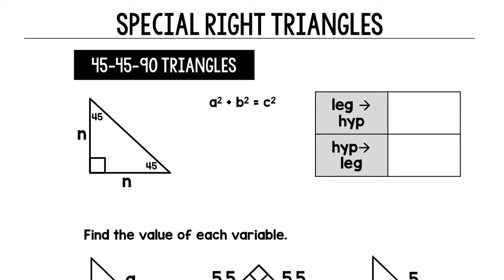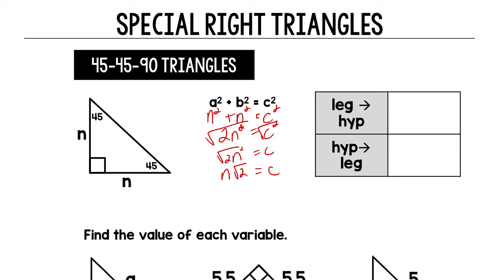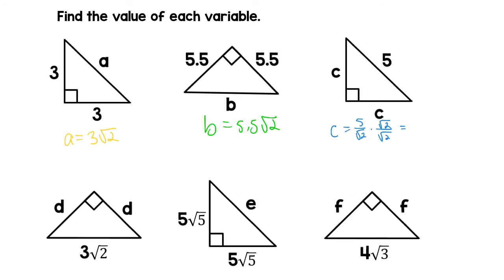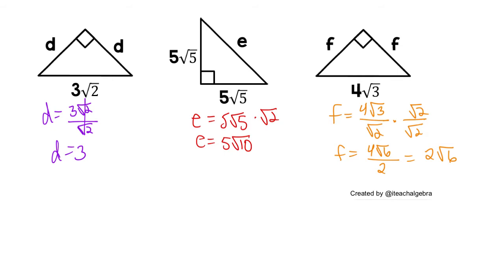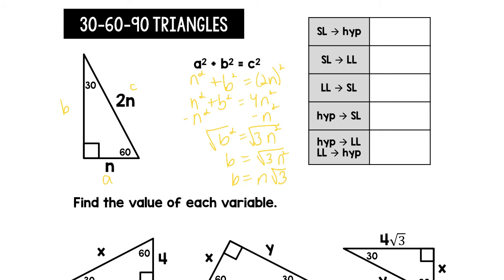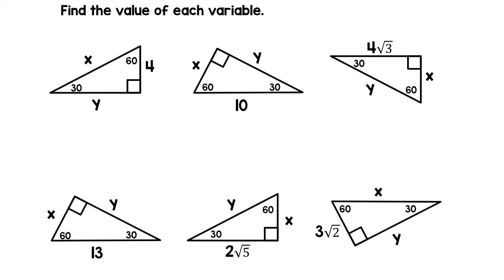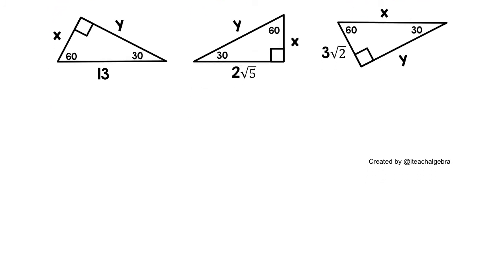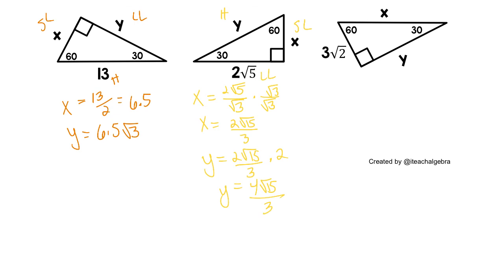Special Right Triangles